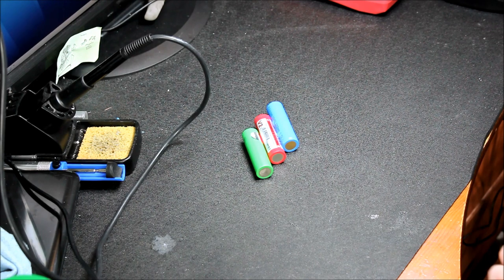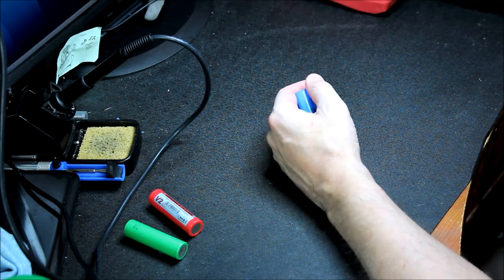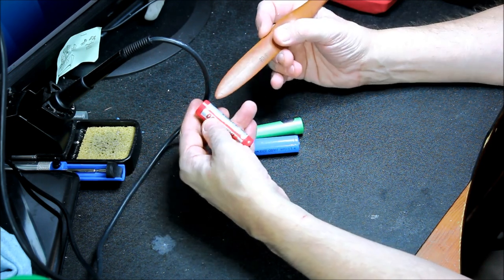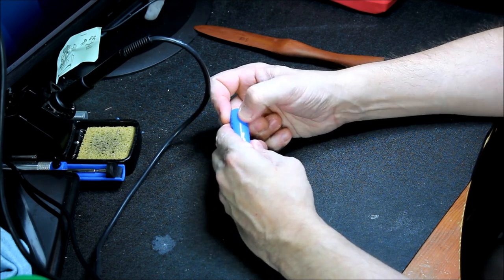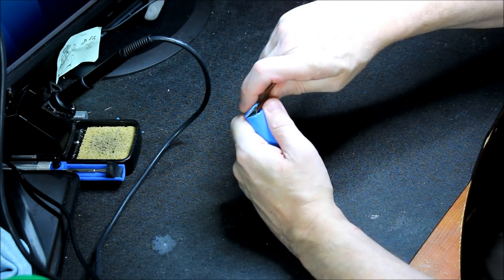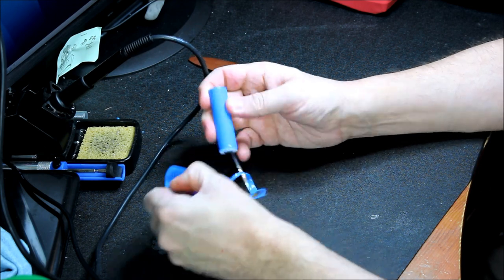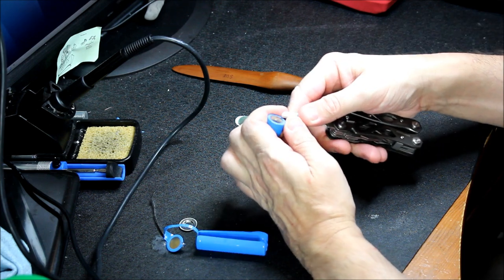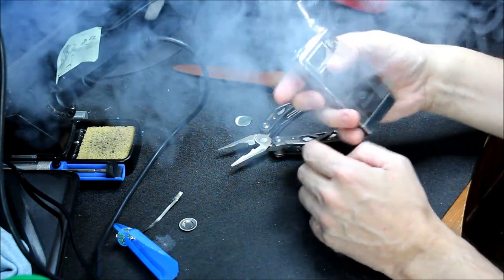Steve'll Fix It S01E03 - Removing 18650 cell protection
A protected 18650 cell is substantially longer than an unprotected cell and will not fit in some devices or chargers. I recently bought 8 18650s which were not advertised as protected so I rather stupidly assumed they were standard 2200 mAh unprotected cells. Rather than pay the postage to return them I thought I'd just remove the short-circuit and under-voltage protection circuit as I didn't need them in the devices and chargers I use since they already had that as well as reverse polarity protection.

WARNING! 18650s are very dangerous if handled in the wrong way so DO NOT try this at home. This video is for information only. NEVER open the positive end or any part of the 18650 can as you will expose yourself to some nasties which could ruin your day.